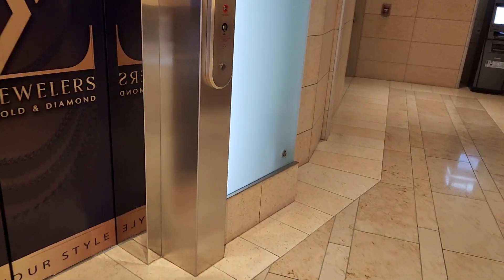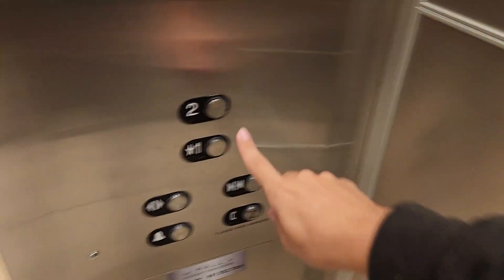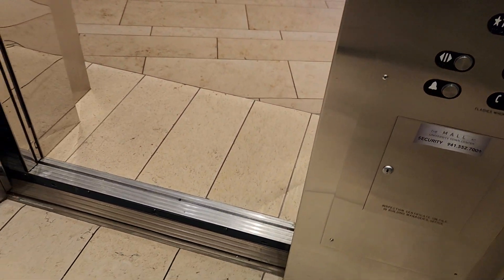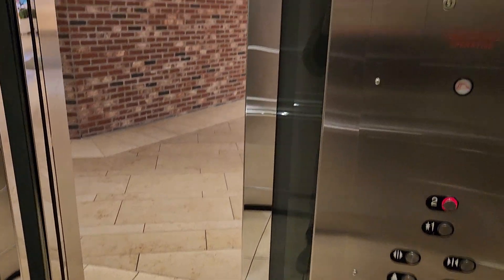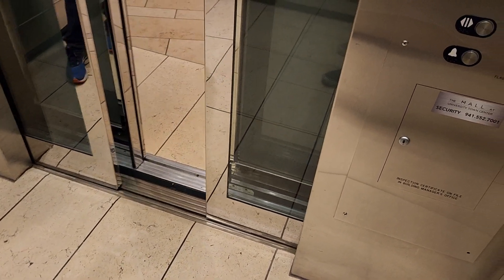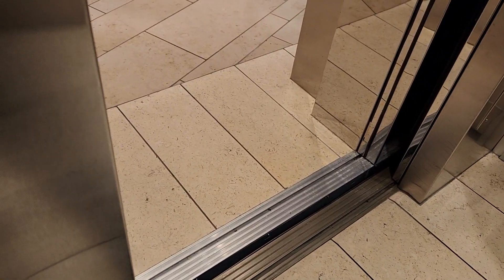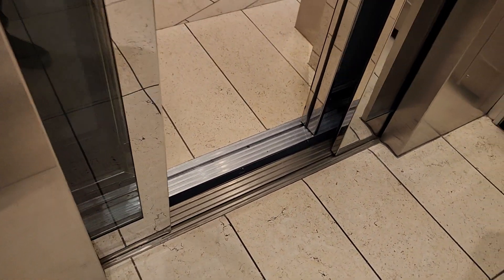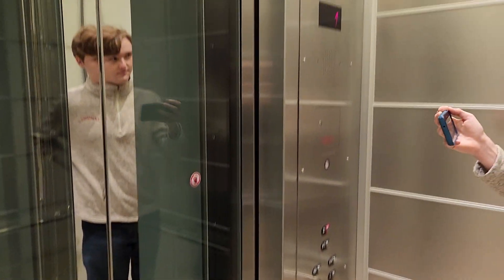(2024) Schindler Hydraulic Elevator - Macy's Court - Mall at UTC - Sarasota FL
(2/20/24) w/ @ElementElevators

Shortly after this video was shot, a security guard approached us and told us not to be filming in the mall. This is the 2nd time I've been busted at this mall. December 2022 when I rode that freight, and then this visit. Only this time it was for filming.

Camera: Samsung Galaxy S22+
Microphone: Built-In
Rating (Scale of 1-10): 6/10